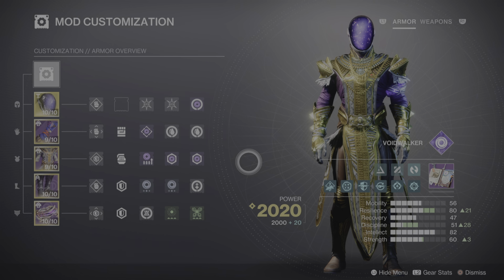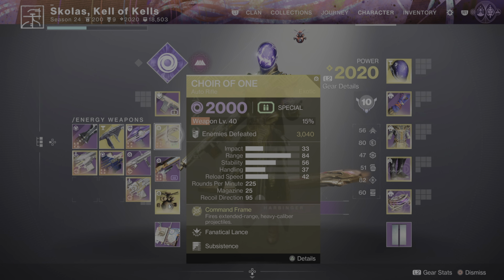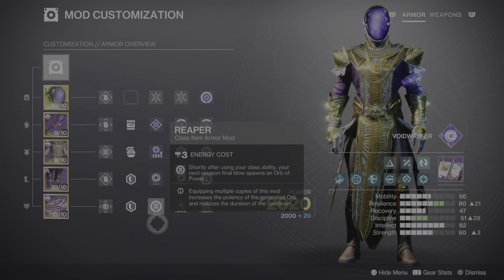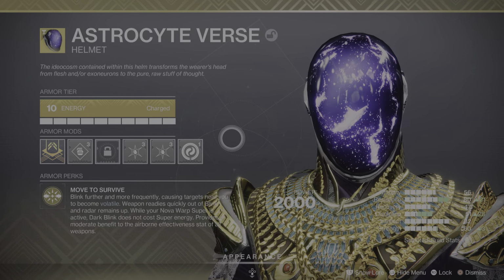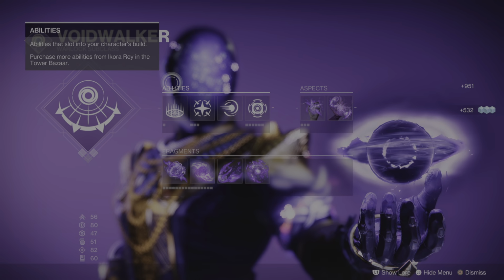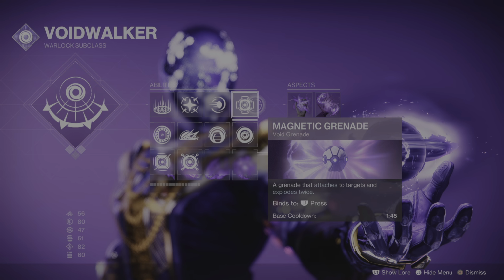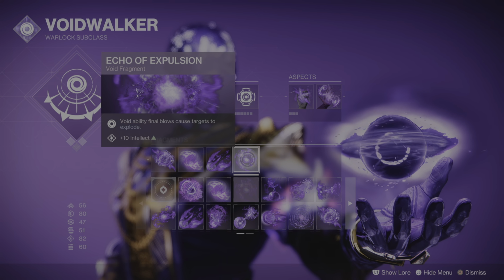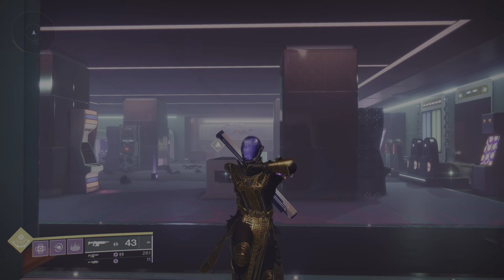Hopefully this Nova Warp Build Will be Solid Next Episode - Destiny 2 The Final Shape